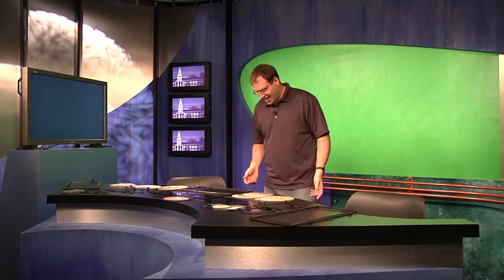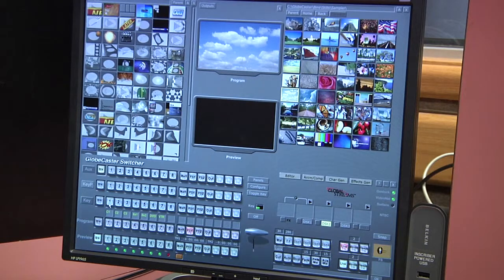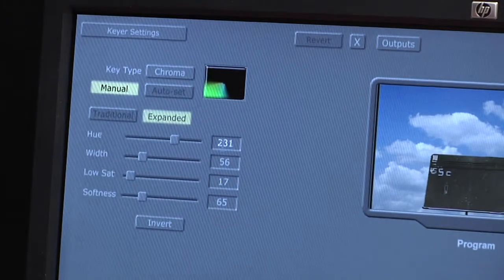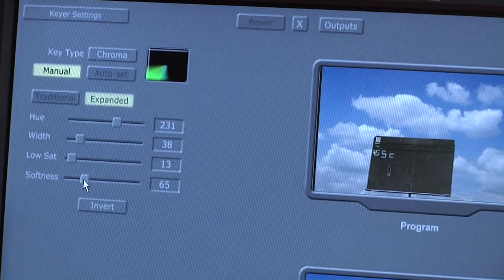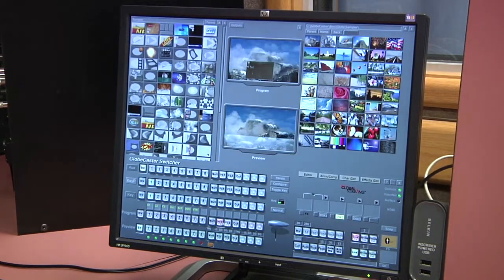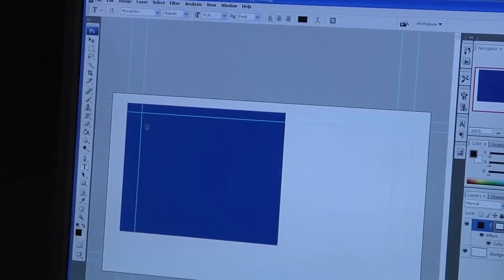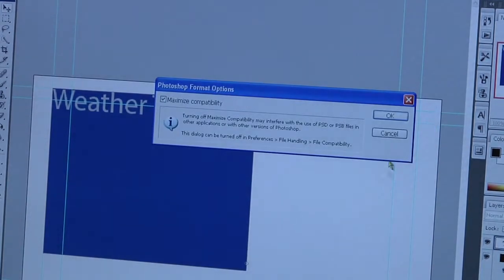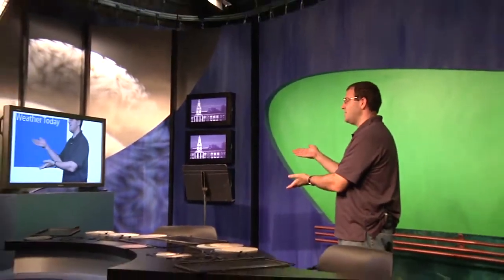Demo Chroma Key in Studio 2 using the Globecaster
A demonstration of the chroma key capabilities of Studio 2 using the Globecaster system as the keyer.  Demonstration by Professor Winkler.  Video recorded and edited by Professor Diana Nicolae.

Note: The standard switcher in Control Room 2 can perform a chroma key using only Camera 1, and it is an analog keying system.  The Globecaster can key any source and camera inputs are SDI, so it is a digital key, and thus much cleaner.